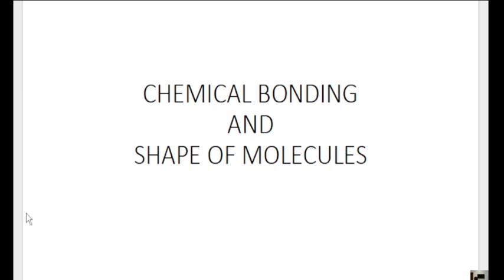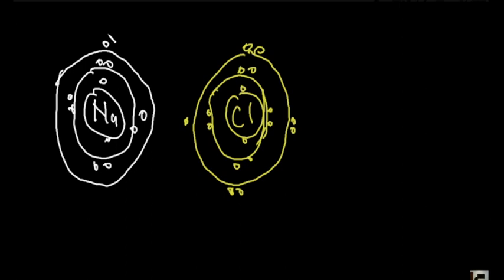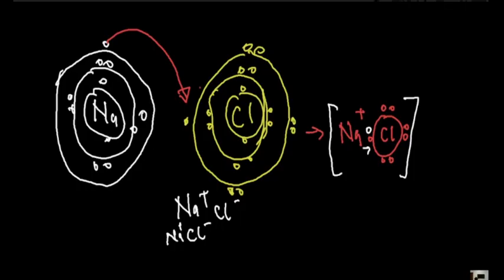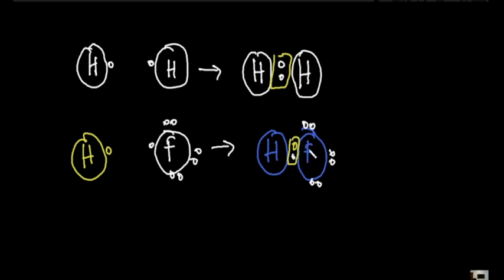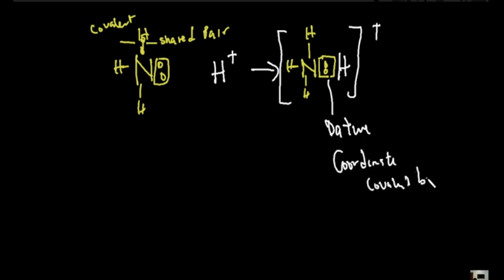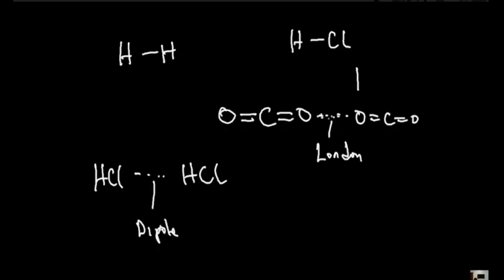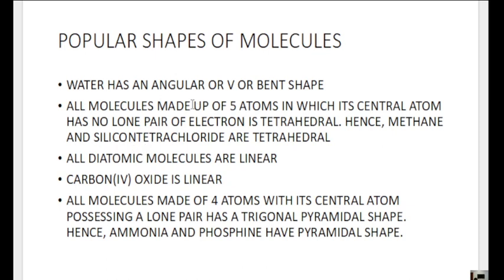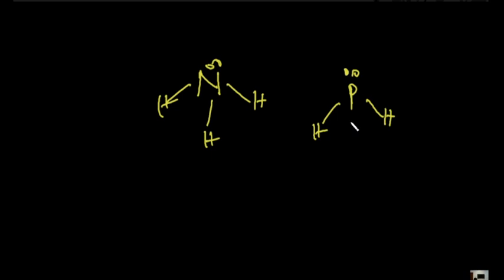EFIWE JAMB CHEMISTRY: CHEMICAL BONDING AND SHAPE